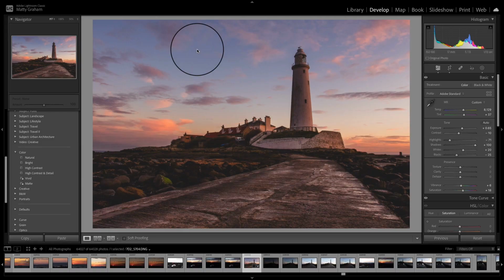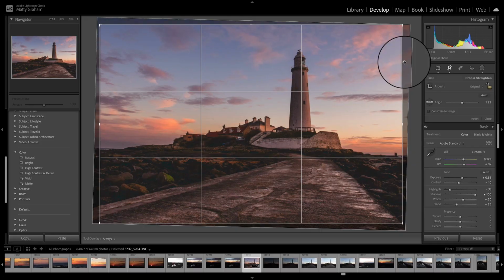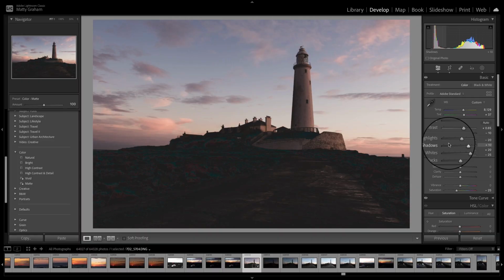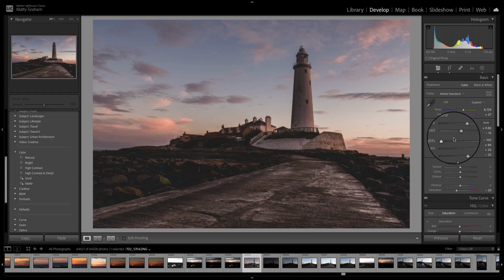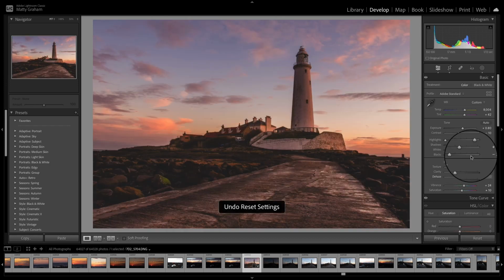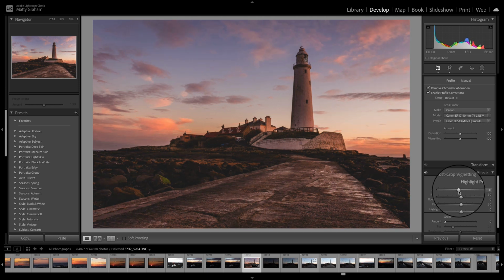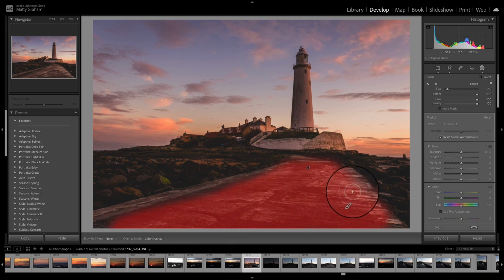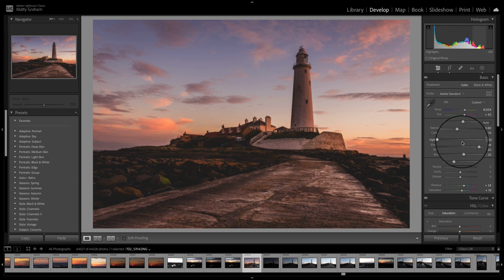Use Lightroom To Edit Landscapes In Just 5 Minutes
New to Adobe Lightroom? Learn the quickest workflow to perfecting your landscape images using this RAW conversion software and the best thing is, it takes less than five minutes.